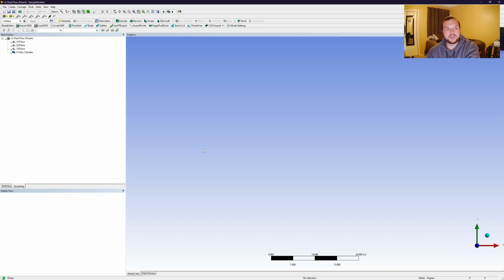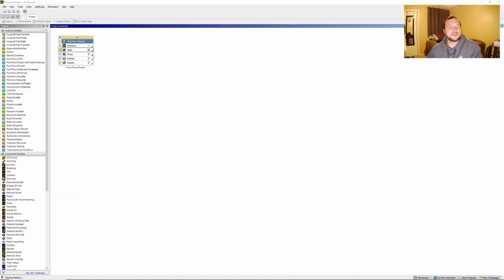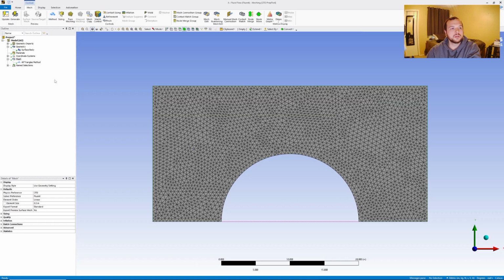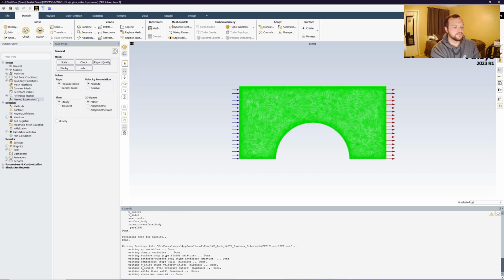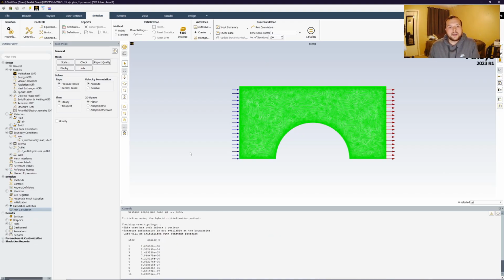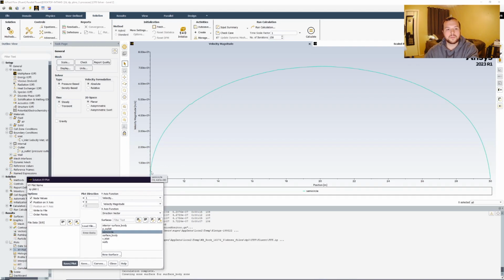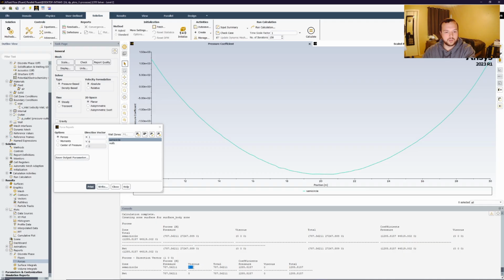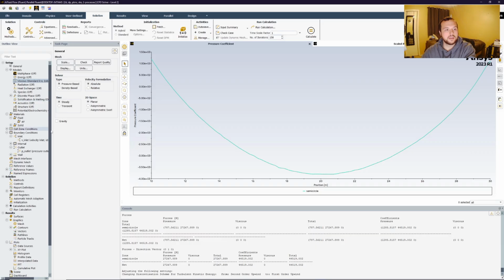EAS 3101 Fluent Project Part 3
Flow over a semi-circular cylinder in inviscid and viscous flows